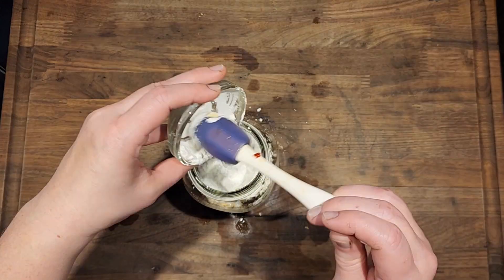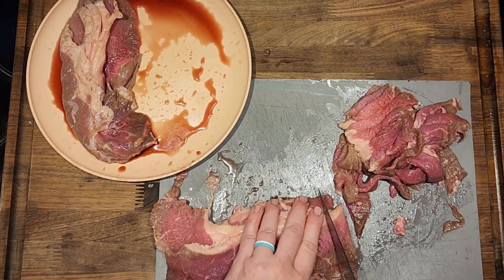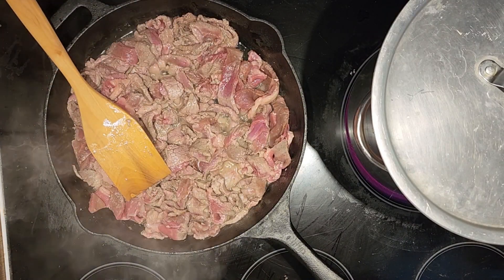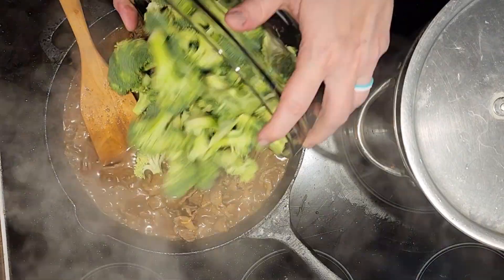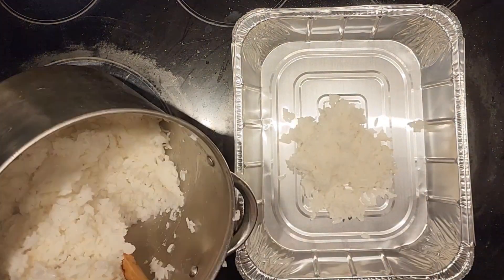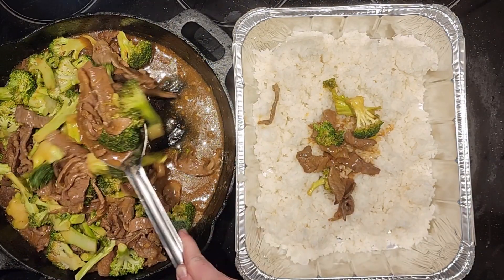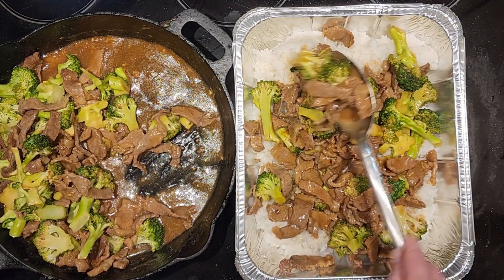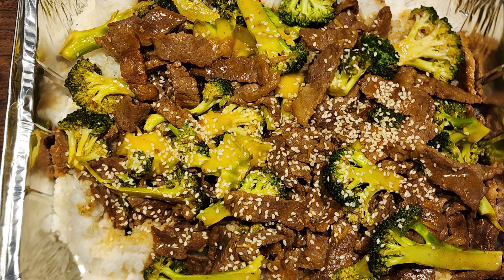A Week of Prepared Freezer Meals! Broccoli Beef!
Check out this super simple Broccoli Beef Freezer meal!

Broccoli Beef Recipe-
2 lbs. carne Asada or other beef of choice
2 broccoli crowns
2 cups white rice
2 tbsp sesame oil

Sauce Recipe
1/2 cup water
2 cups chicken stock
1/2 cup soy sauce
1/2 cup rice wine vinegar
2 TBSP sugar
1 tsp molasses (see notes below)
fresh garlic
fresh ginger
1/4 cup corn starch
1 tsp red pepper flakes (optional)
sesame seeds (for garnishing)

*Note if you don't have molasses replace the white sugar and molasses with 2 tbsp packed brown sugar.